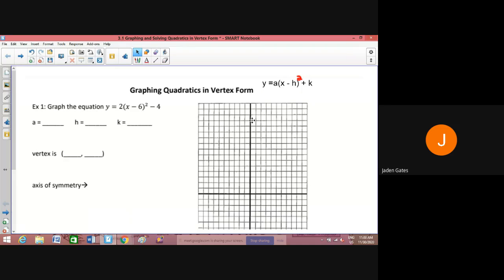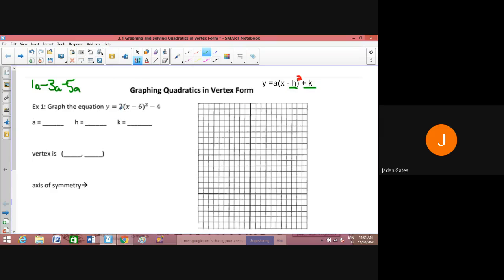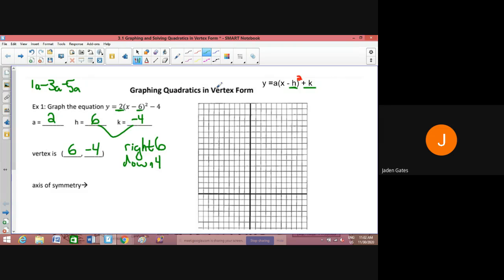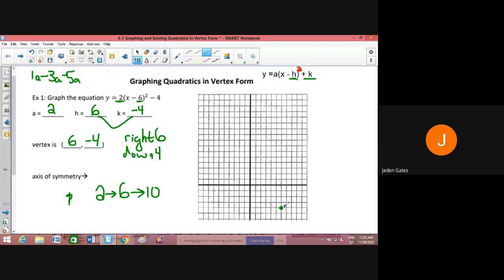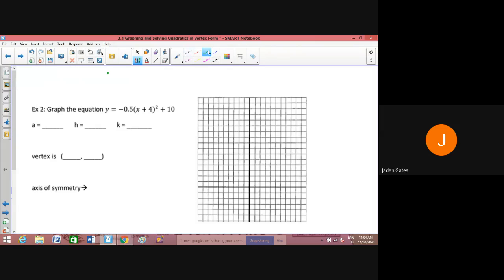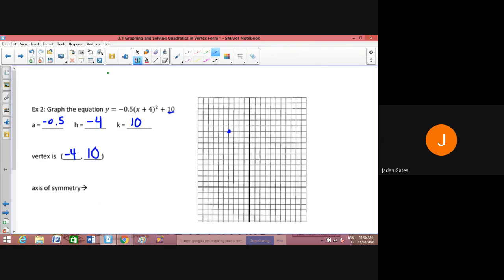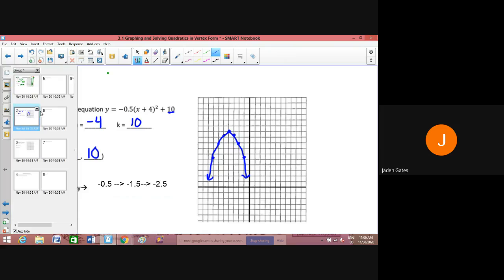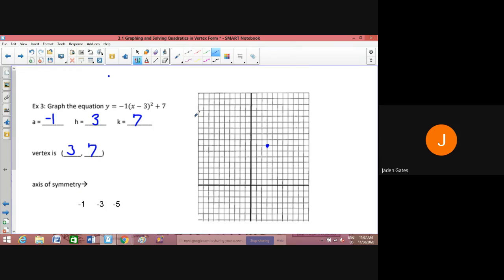MCR3U 3 1 Graphing Quadratics in Vertex Form